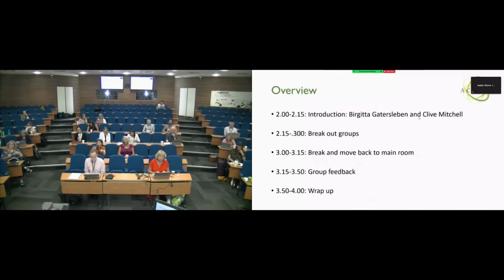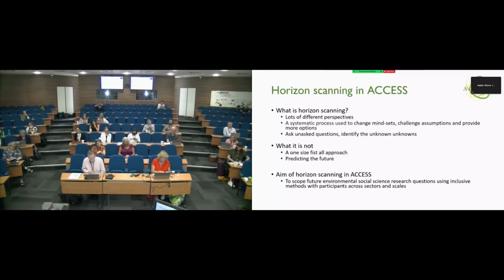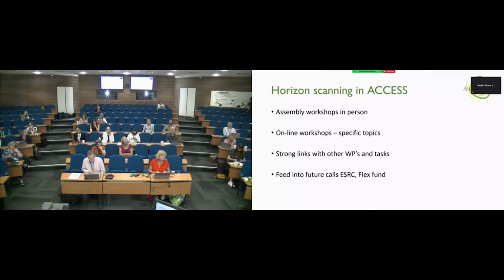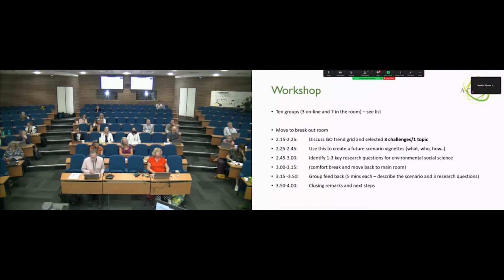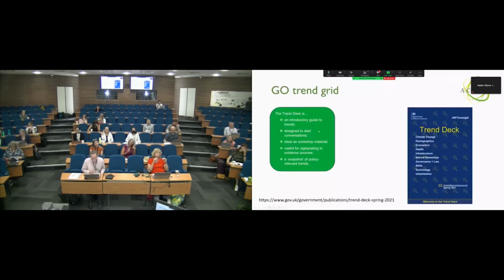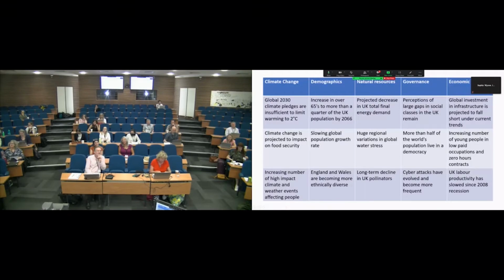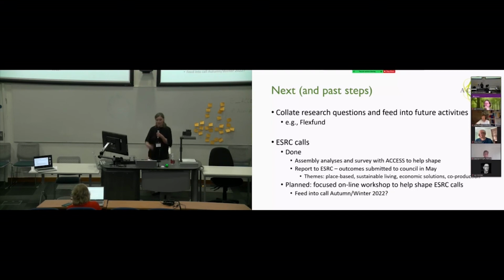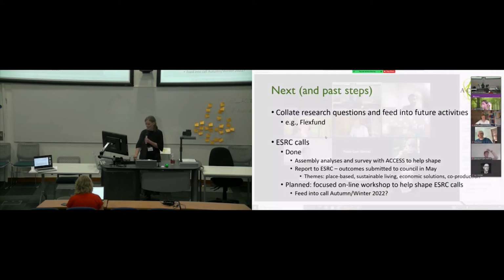ACCESS Assembly - Session 6 (Horizon Scanning for Environmental Social Science)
Clive Mitchell (NatureScot), Birgitta Gatersleben (University of Surrey), Gary Kass (Natural England) Luke Maggs & Holly Butterworth (Natural Resources Wales)